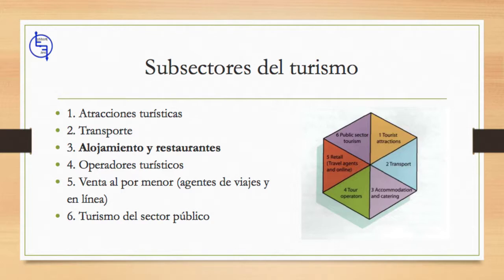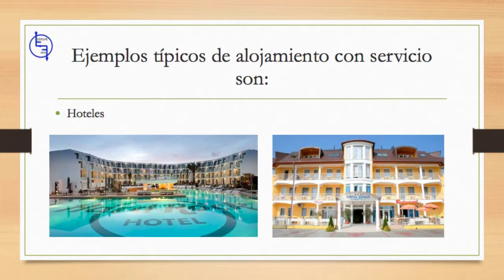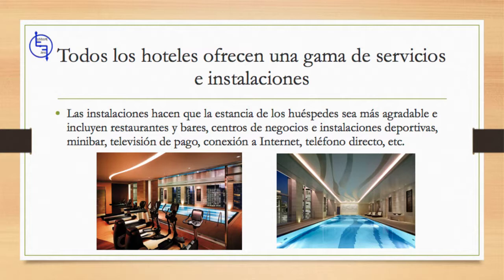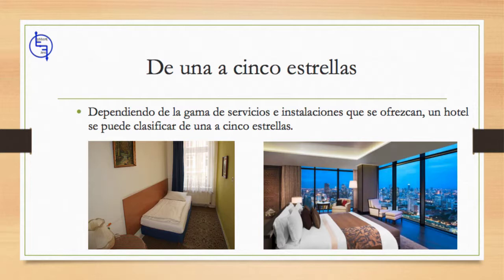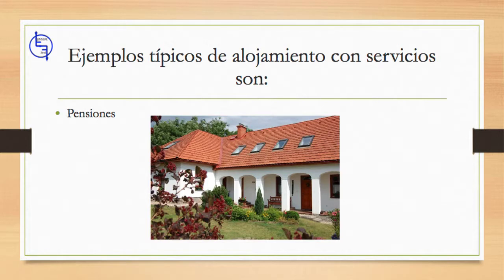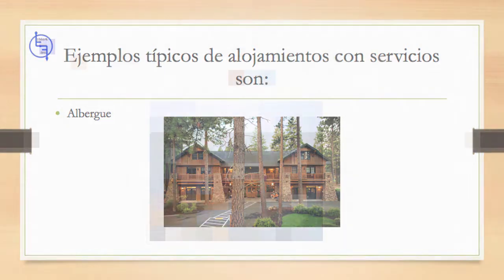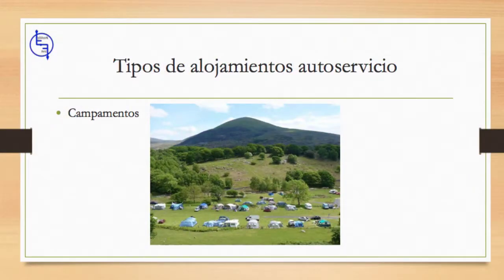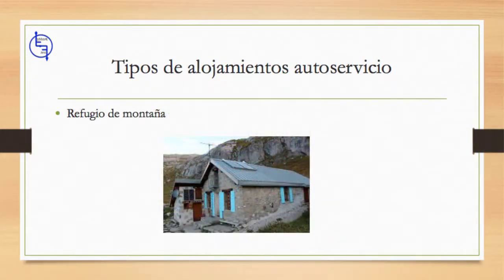Alojamiento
Aquí tenéis un vídeo sobre los tipos de alojamientos que puedes reservar cuando te vas de vacaciones.